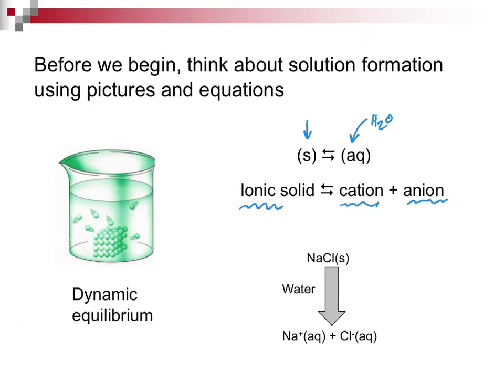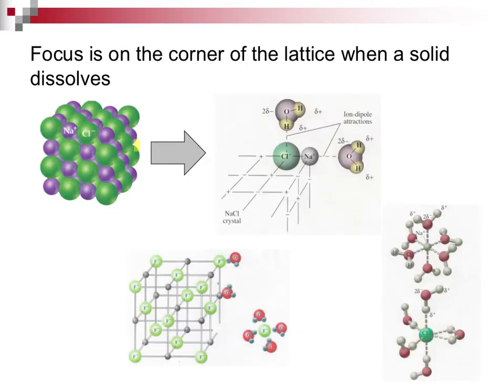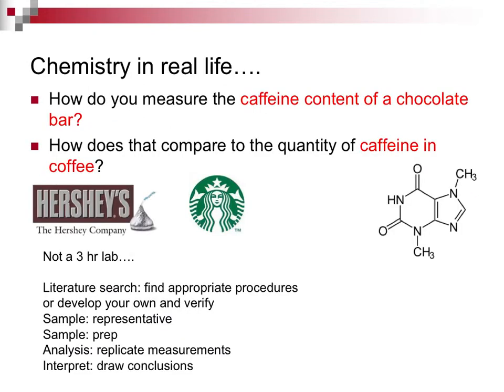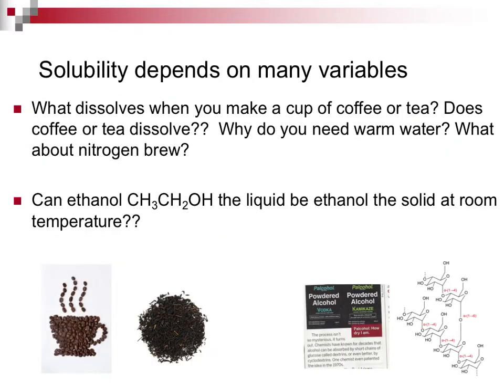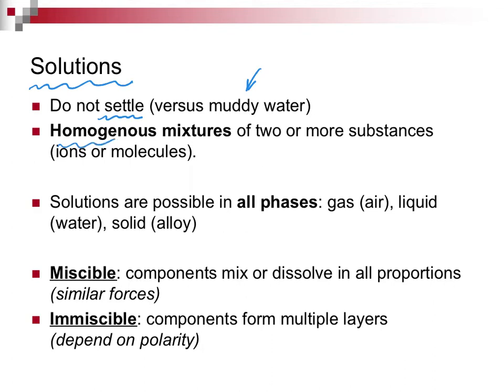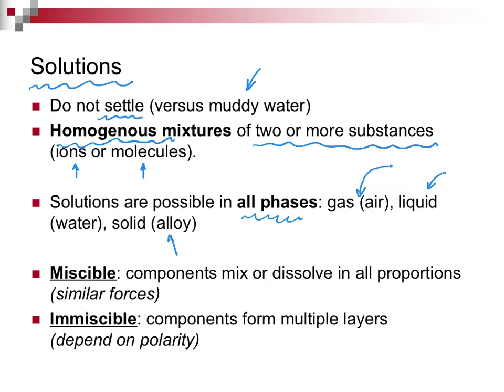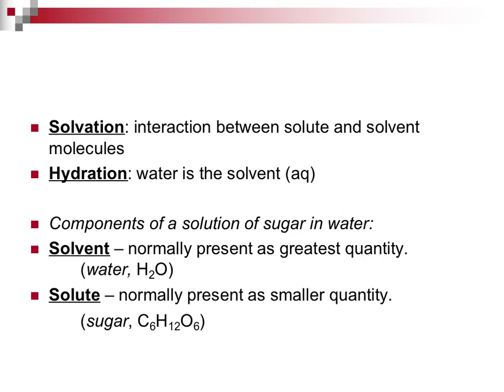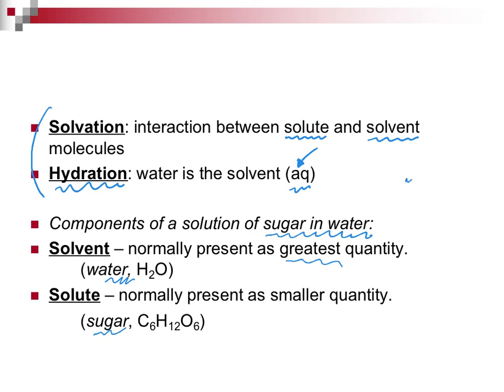13.0 Why Do We Need to Learn About Solubility?